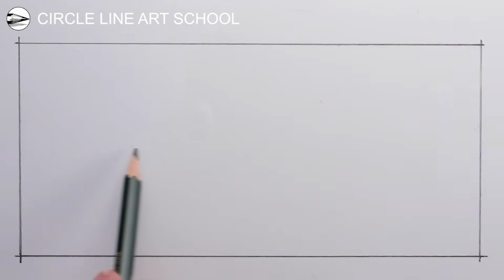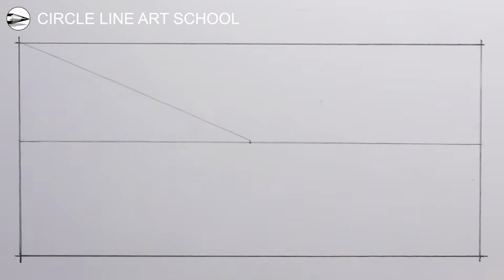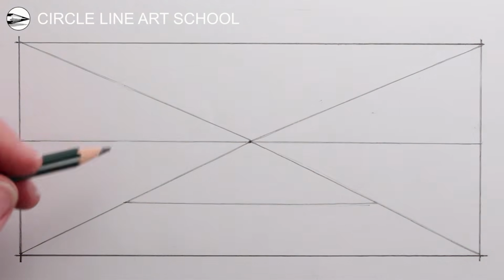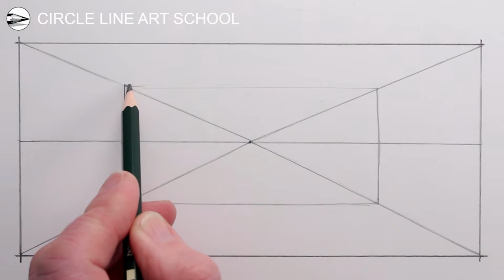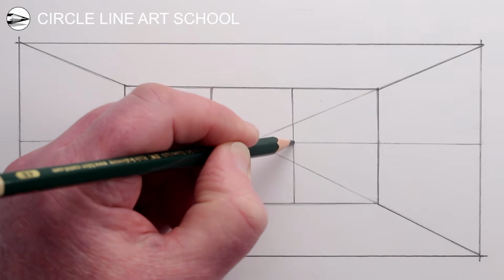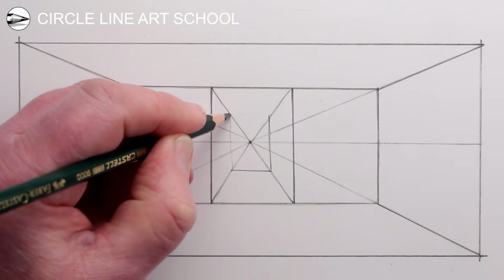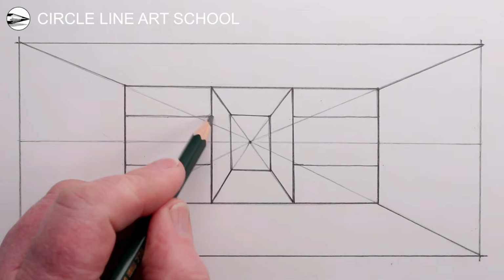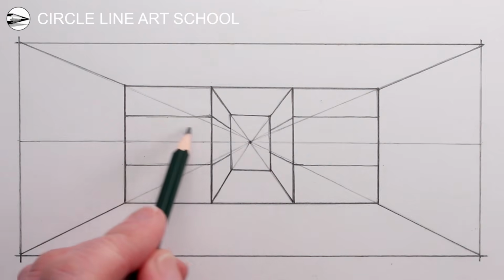How to Draw One-Point Perspective: A Room with Perspective Lines: Narrated Drawing Tutorial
See how to draw a simple room using one-point perspective, a pencil drawing tutorial for beginners. Explore more drawing guides and courses

My books:
Drawing Optical Illusions: